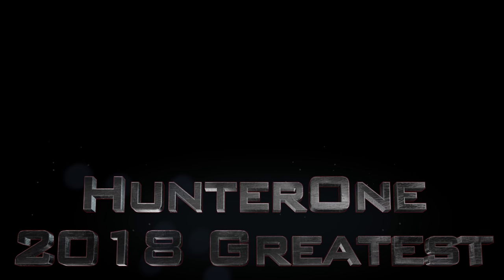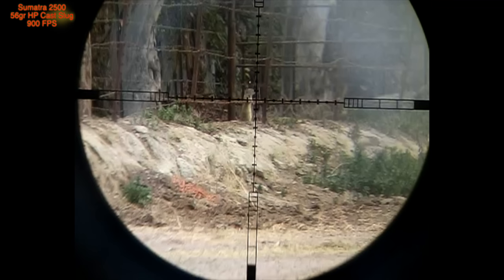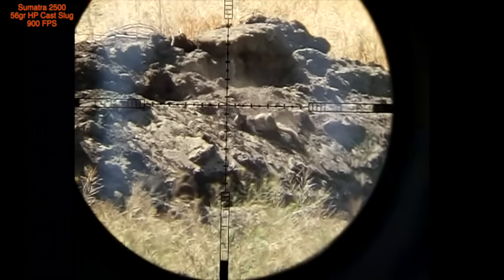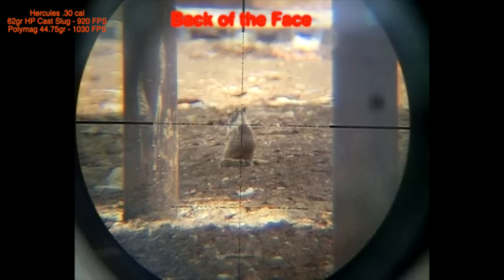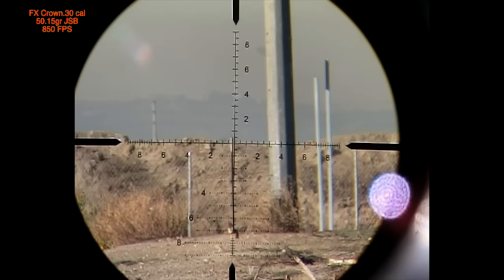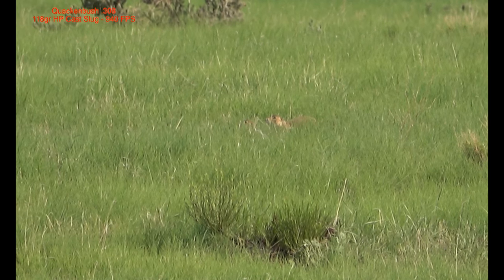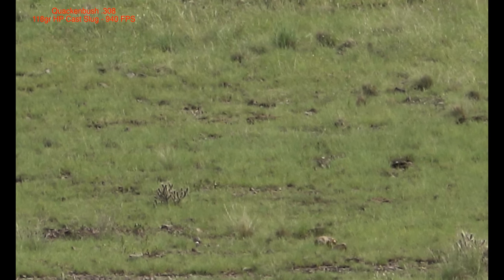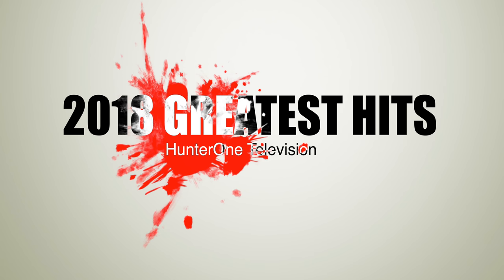2018 Greatest Hits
Some of my greatest airgun hits from 2018.  Rifles used in this video are the Sumatra 2500 .25 cal, Hercules .30 cal, FX Crown .30 cal, Quackenbush .308, Bully .357, and Badger .40 cal.